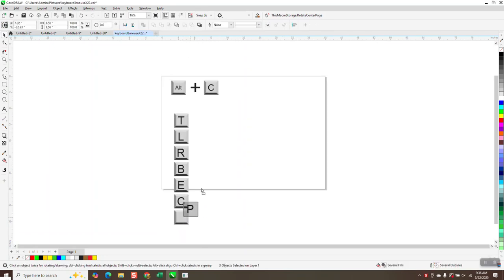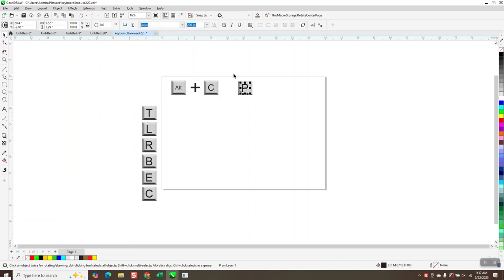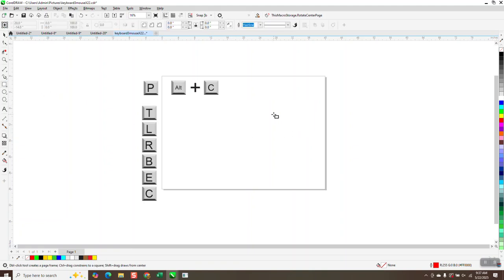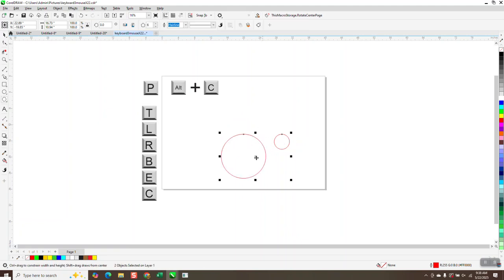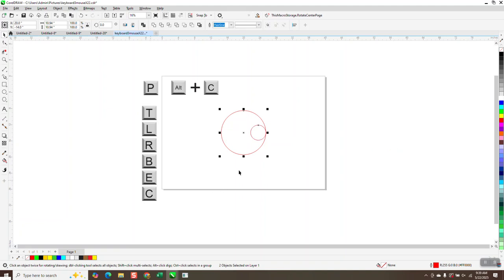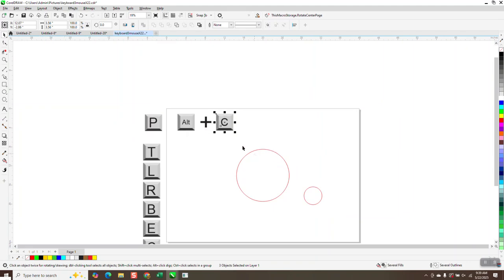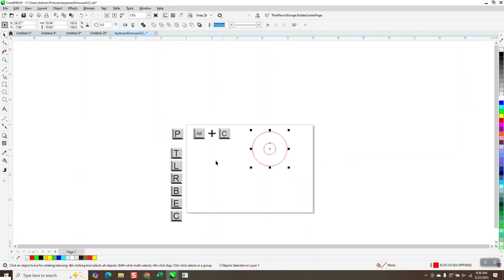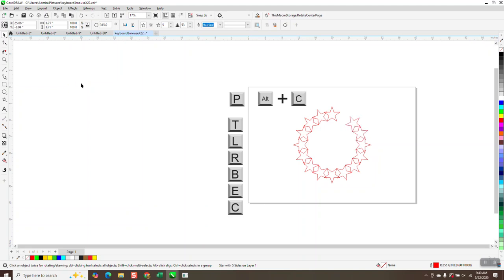Corel Draw Tips & Tricks MACROS and HOT keys